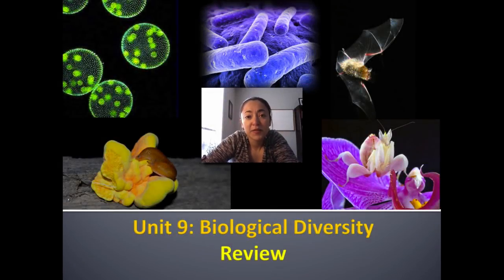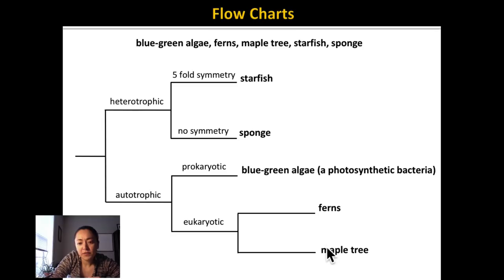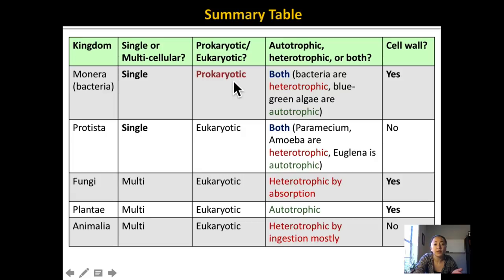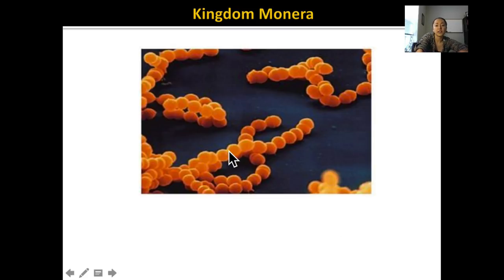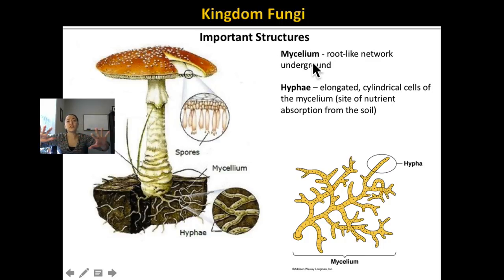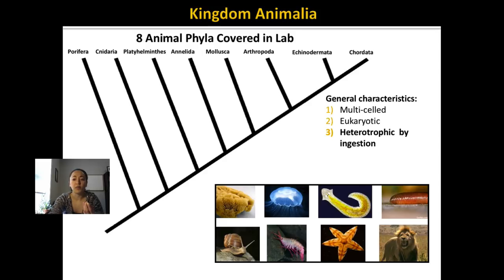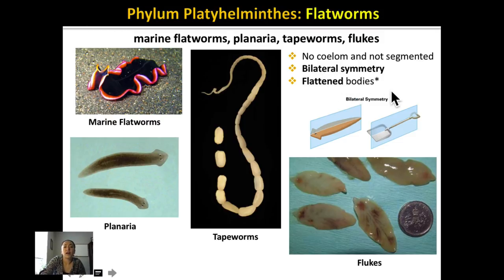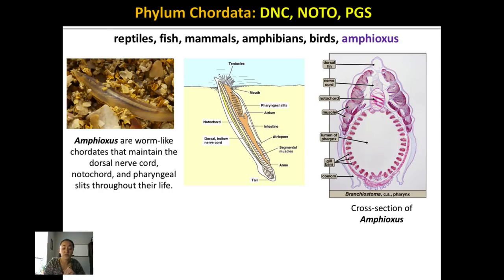Unit 9 Biological Diversity Review Video